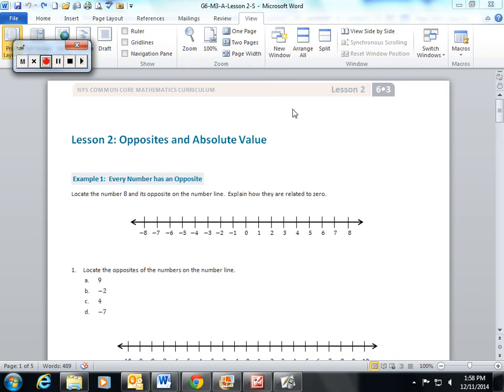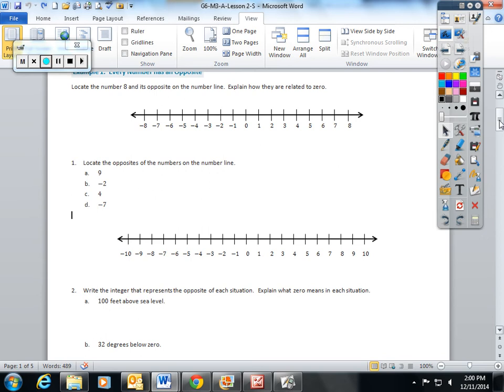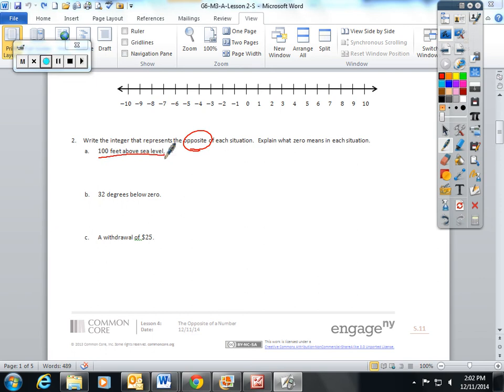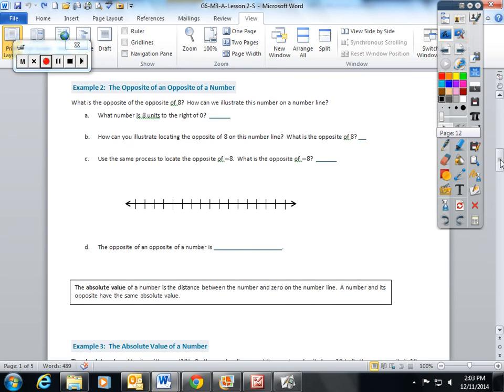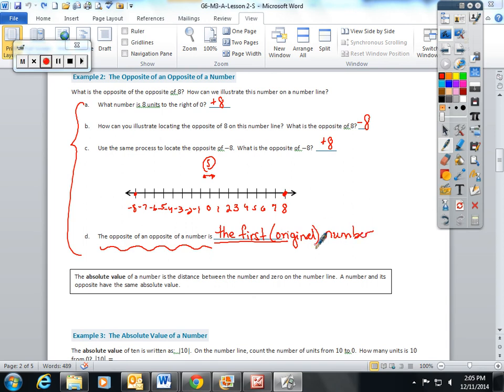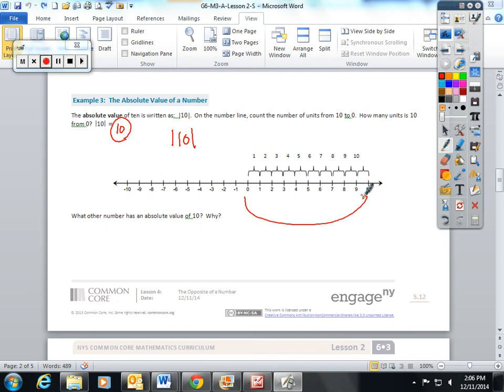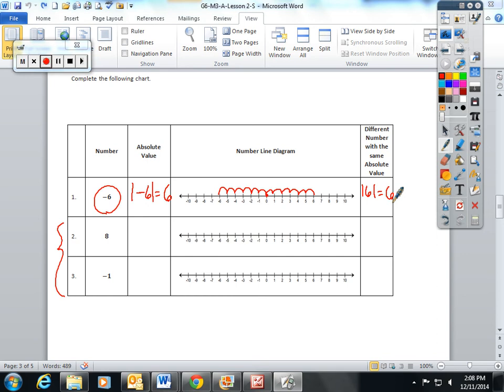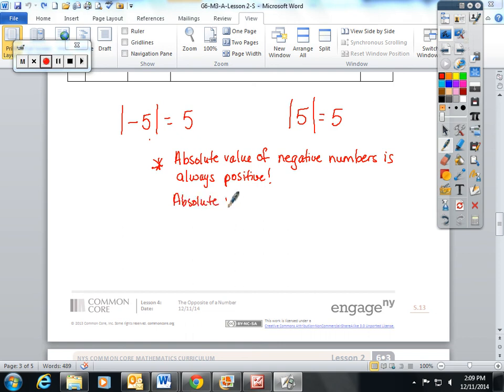Lesson 2 Opposites and Absolute Value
Engage NY Common Core Math Module 3 Lesson 2 (adapted) Opposites and Absolute Value